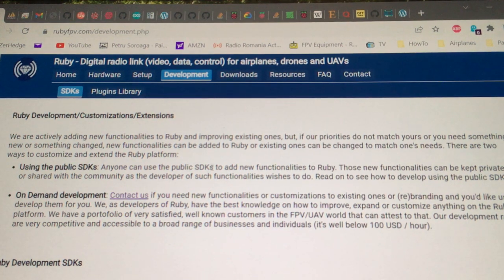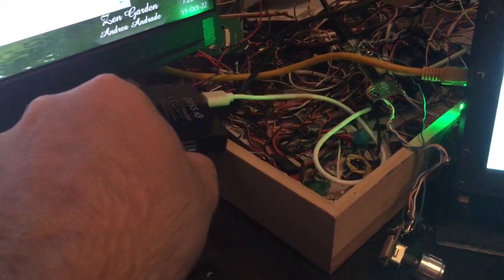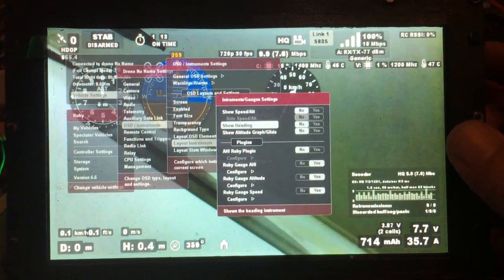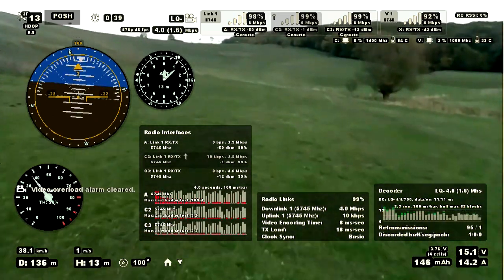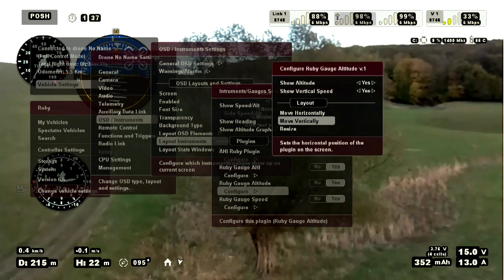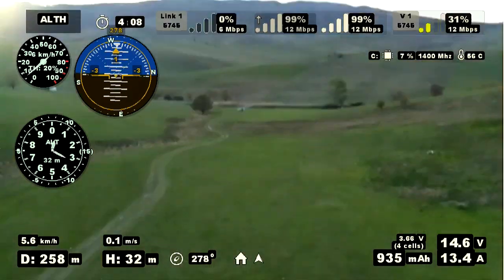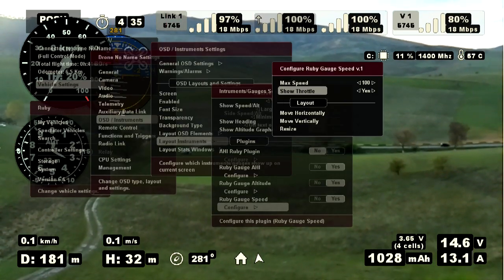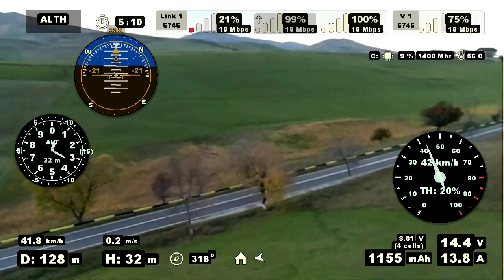How to use OSD plugins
Here is a tutorial on how to install and use OSD plugins in Ruby.